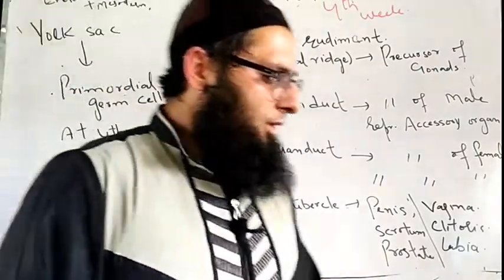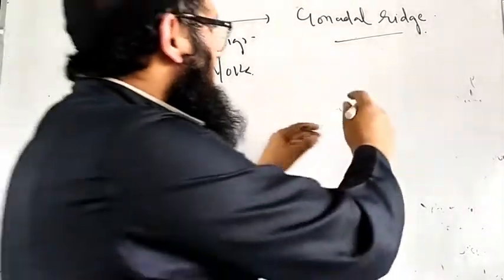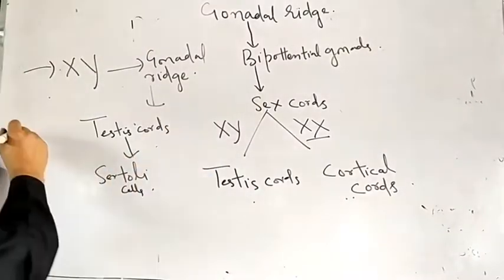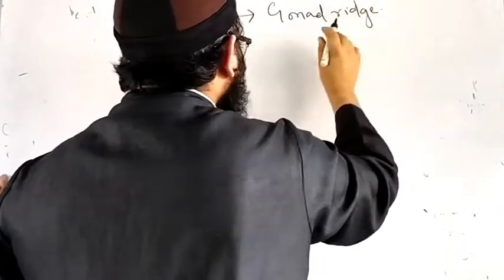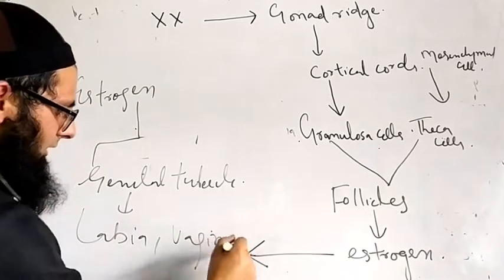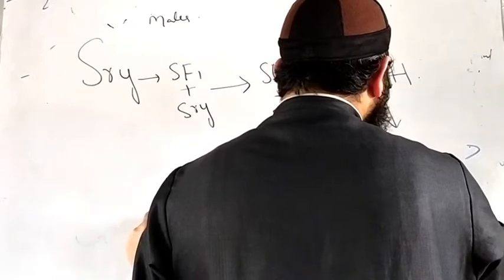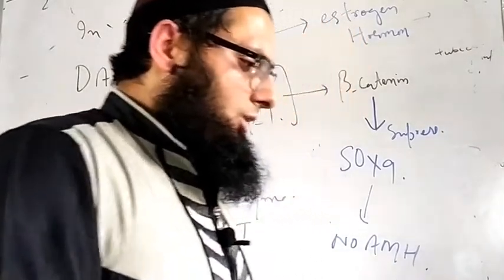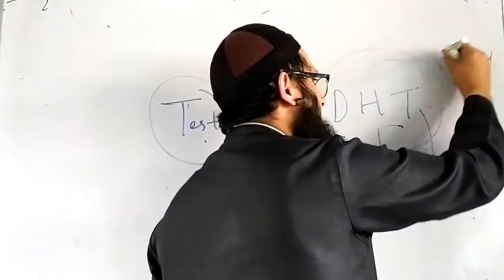Sex Determination explained in embrbyonic stage at Molecular level|higher Studies-1|| Shujah Sir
This video sex determination has been discussed at molecular level.
This is irrelevant to students of Class 12th and Medical entrance students. Still Can watch for a good knowledge
Very useful for Graduation, P. G and research students. Even very useful for doctors